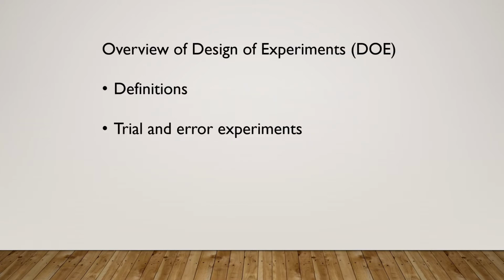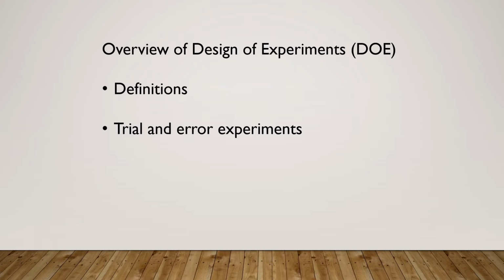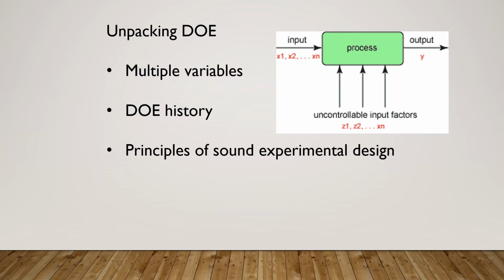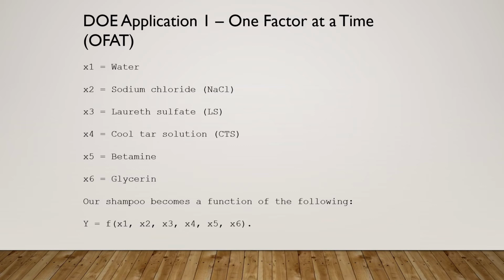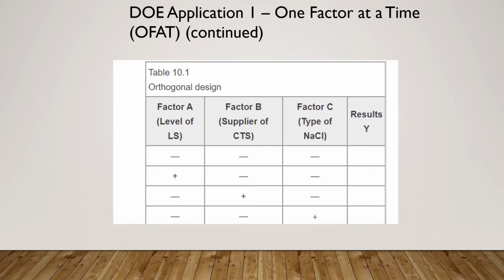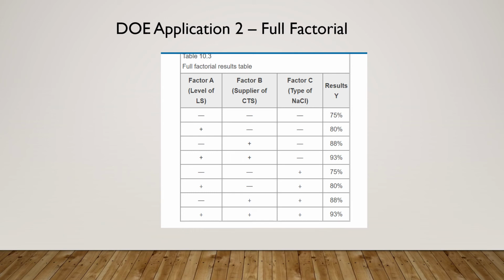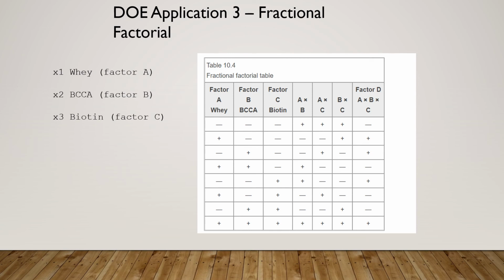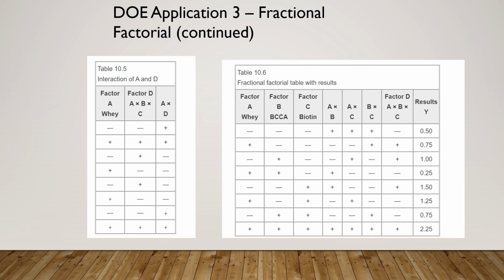Lecture 15 Narrated MGT 4860 Improve